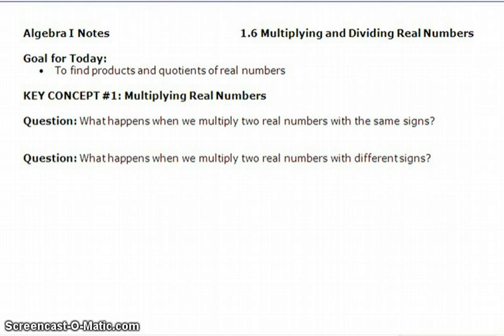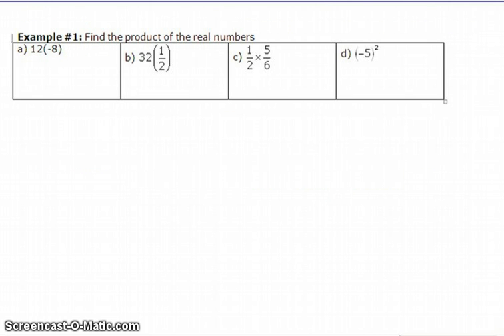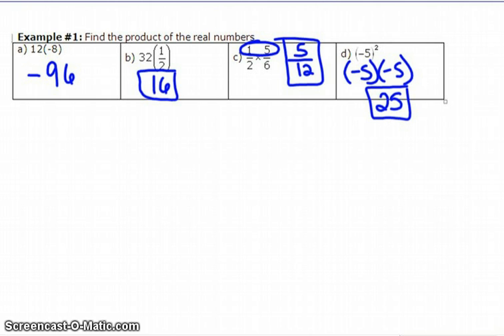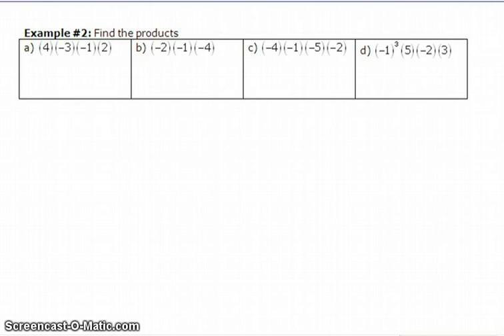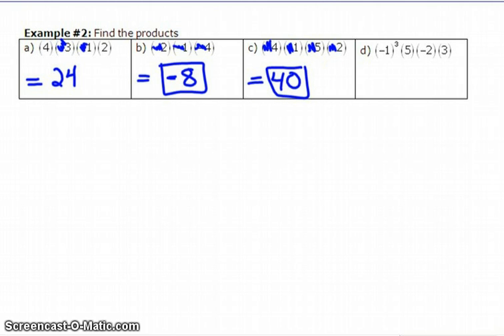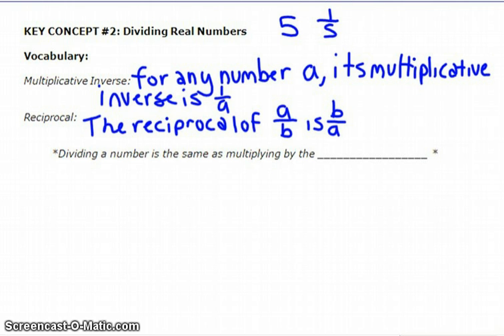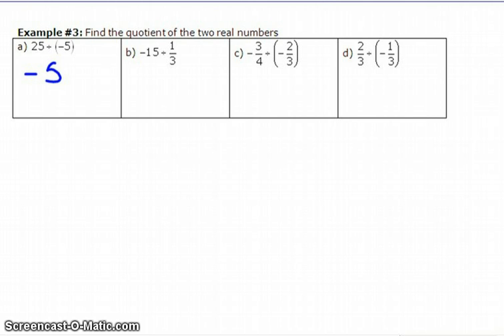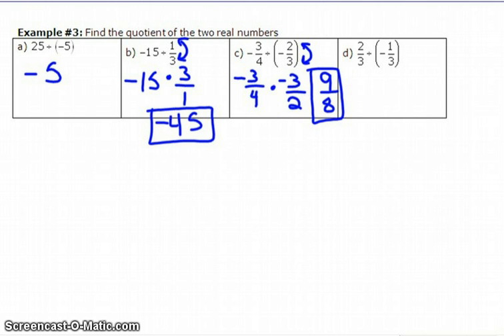Algebra 1 6 Notes